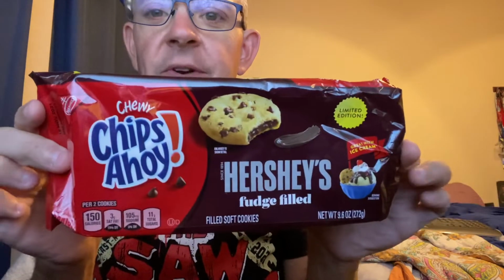Sip & Snack: Chewy Chips Ahoy with Hershey’s Fudge Filled Cookies(12-14-21)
Cookies are back for the next three days on Sip & Snack. First up are the new Chewy Chips Ahoy with Hershey’s Fudge Filling.